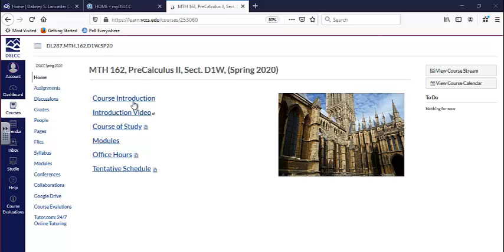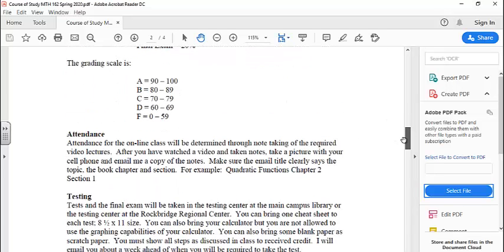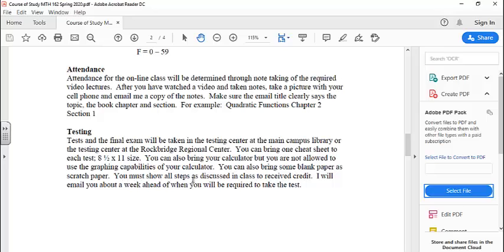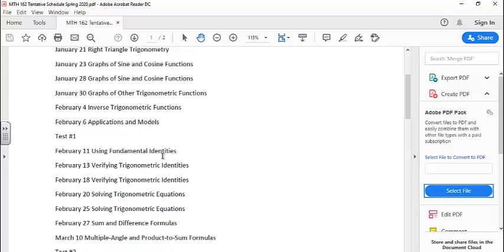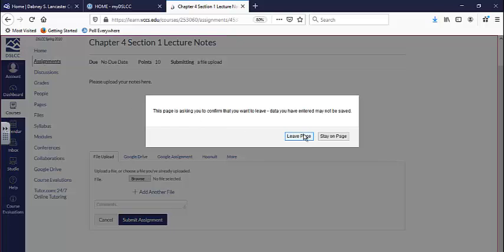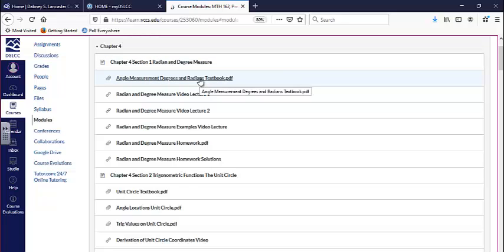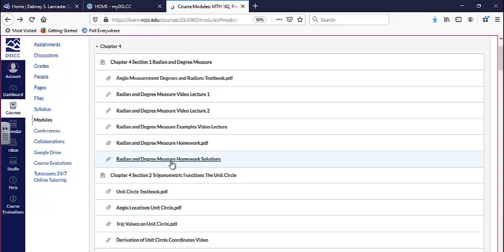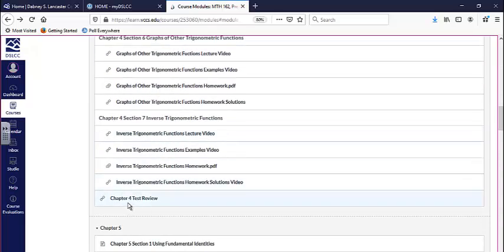MTH 162 Introduction Video